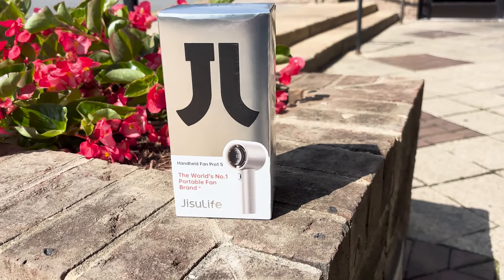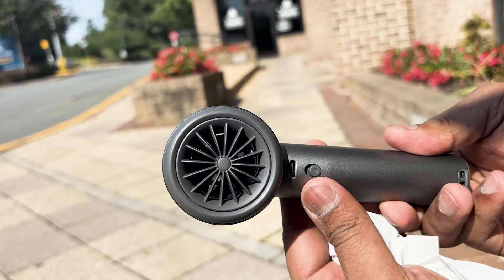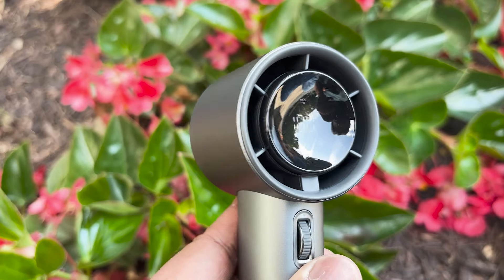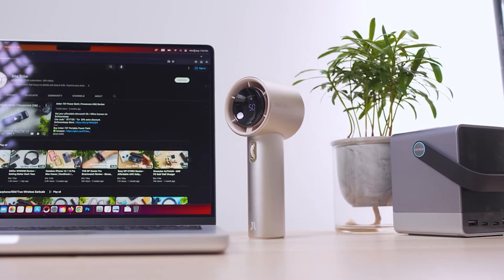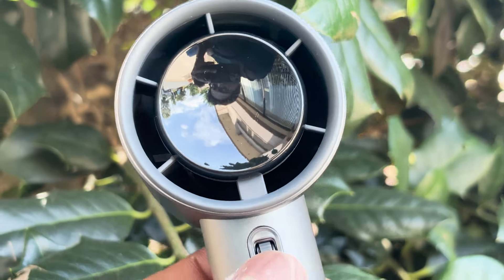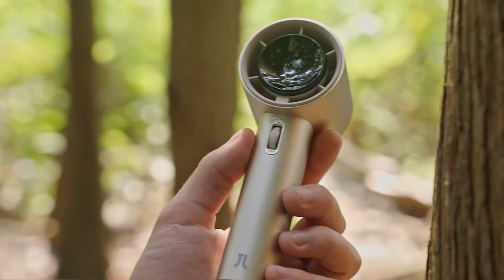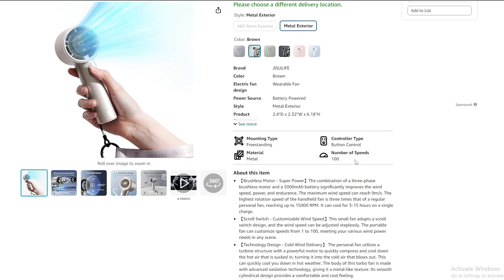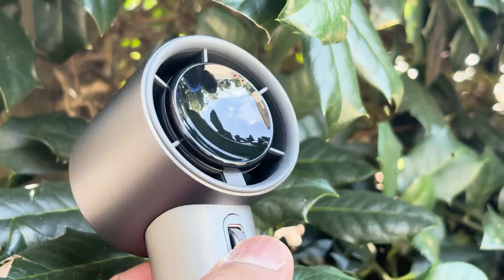JISULIFE Portable Handheld Fan Review 🔥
Code:10TechOmor
Code:6583685

JISULIFE Portable Handheld Fan,Speed(1-100) Adjustable Turbo Mini Fan,5000mAh Battery Rechargeable Personal Fan with Metal Body,Digital Display,Gifts for Women Men Travel/Camping/Outdoor-Brown
Brushless Motor - Super Power
Scroll Switch - Customizable Wind Speed
Technology Design - Cold Wind Delivery
Digital Display - Power Reminder
Multiple Charging Methods - Fast Charging
Small Size-Portable Anti-Lost
After-Sales Warranty